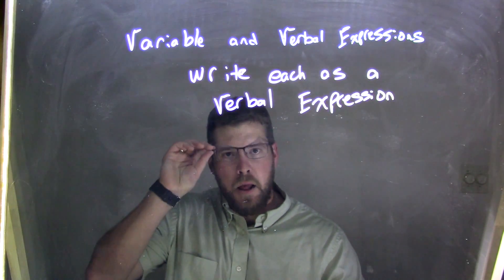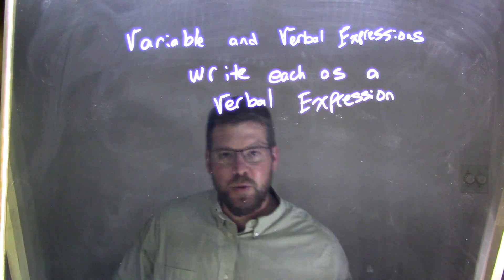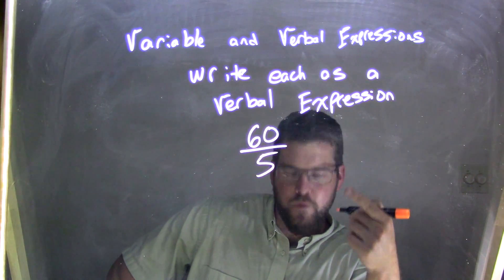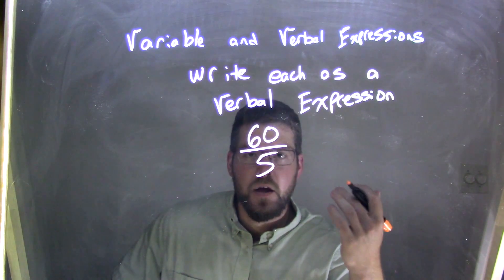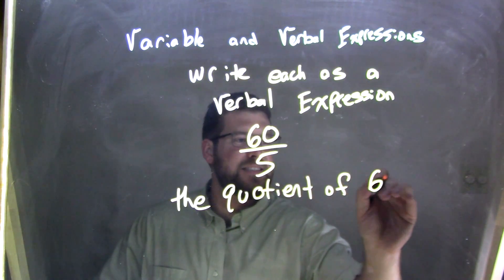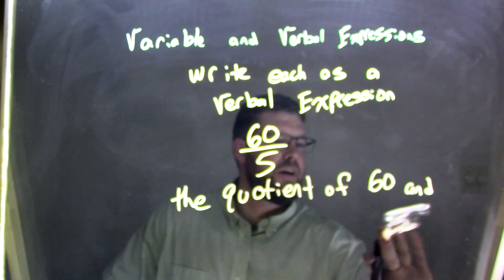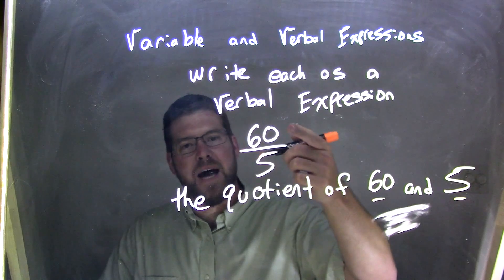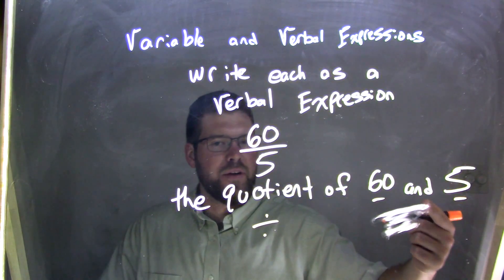Write as a Verbal Expression 60/5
In this math video lesson on Variable and Verbal Expressions, I write 60/5 as a verbal expression.